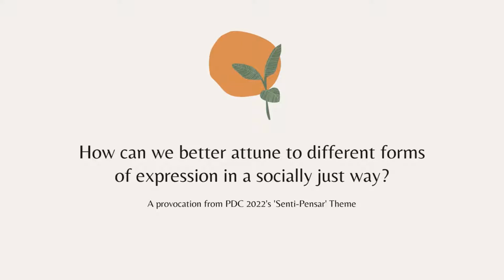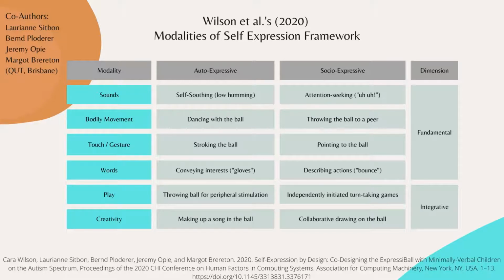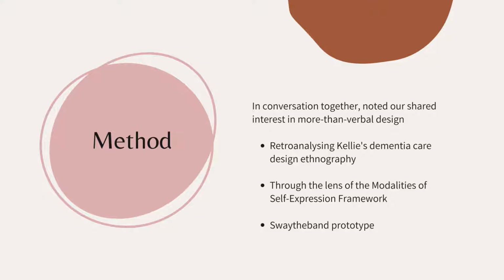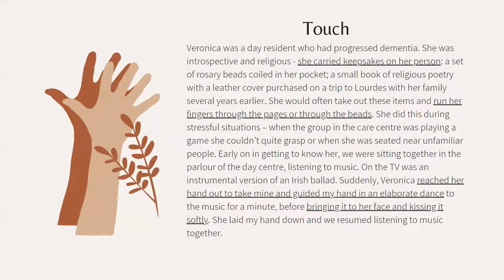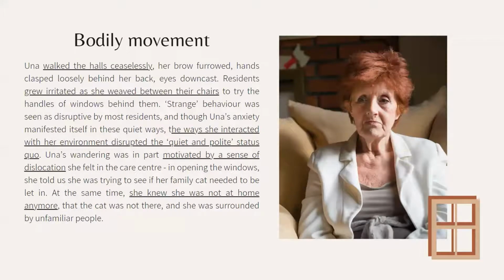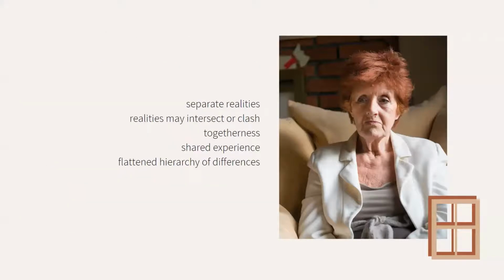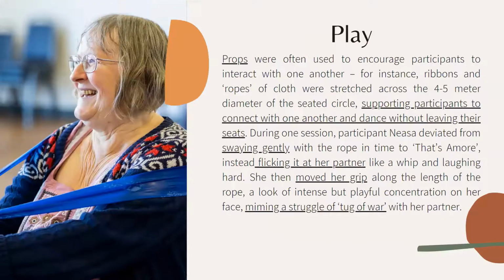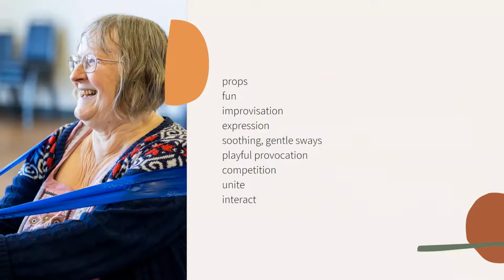EP15: Modalities of Participation: Designing Beyond the Verbal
pdc2022 EPs Session 15

Authors:
Cara Wilson, Kellie Morrissey

Abstract:
Participatory design (PD) approaches strive for inclusion and empowerment in the process of design, no matter the experience or abilities of participants. In practice, however, conventional PD methods can be inappropriate for those who communicate in non-verbal ways, which leads to exclusion. This paper asks what participation looks like when we place value on modalities of expression that are beyond the verbal. Responding to PDC 2022’s ‘Senti-Pensar’ theme, we ask; How can we better attune to different forms of expression in a socially just way? What are ‘other’ dimensions to participation? How do we value these, even if they are difficult to describe but somehow felt? Retroanalysing the second author’s work in the context of dementia care and design through the first author’s framework for non-verbal participatory design, we reflection how we can recognise and support participation other.